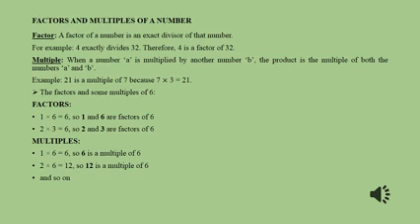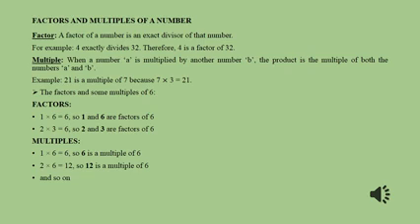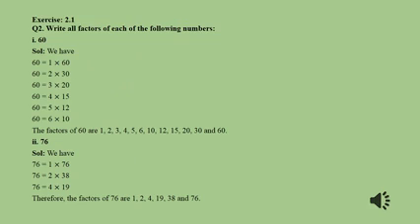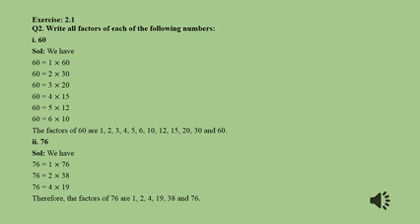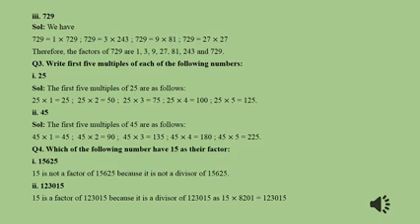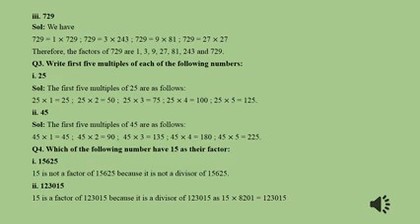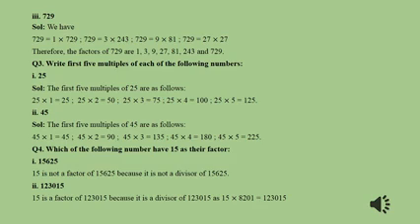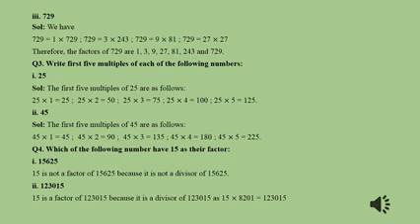6th Maths Part-3